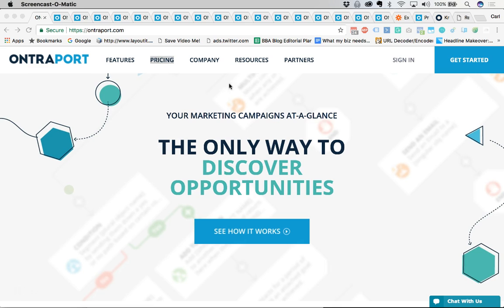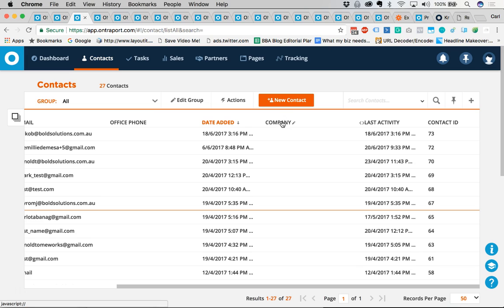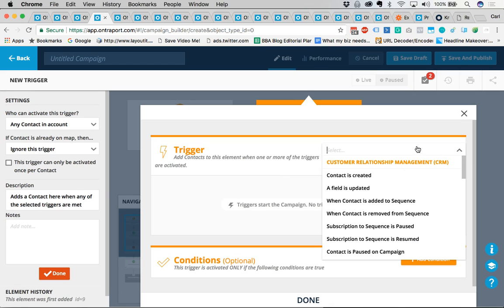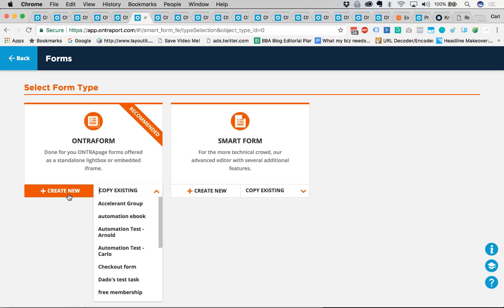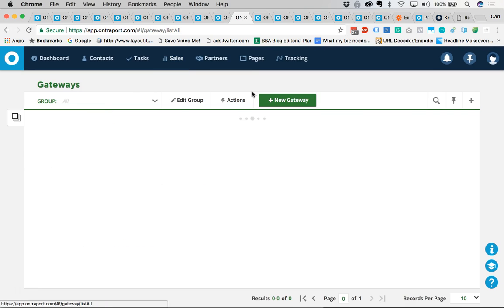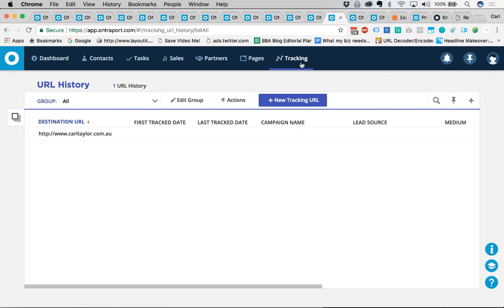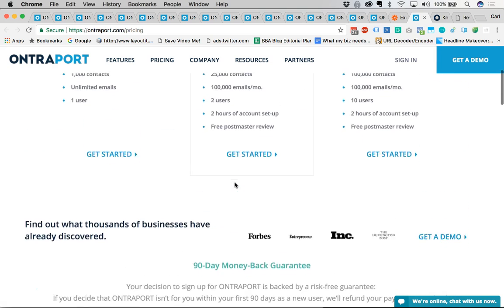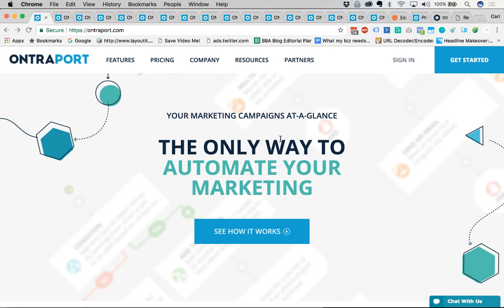Ontraport Review: What Nobody Tells You About Ontraport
In this video I walk through every feature of Ontrapor and share what I love and what I'd improve in an unbiased review so you can decide if it might be the right Email Marketing Software / CRM for your business.

You can get Ontraport from the link I mention in the video

If you prefer reading a summary then you can find the full review write up